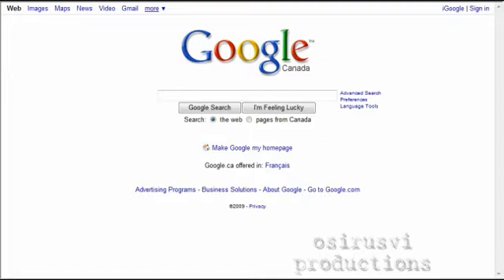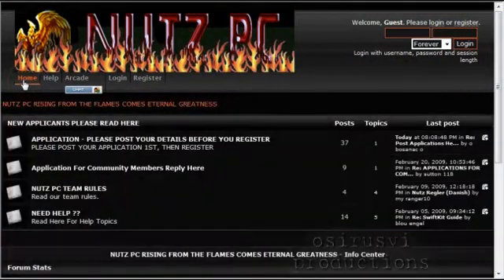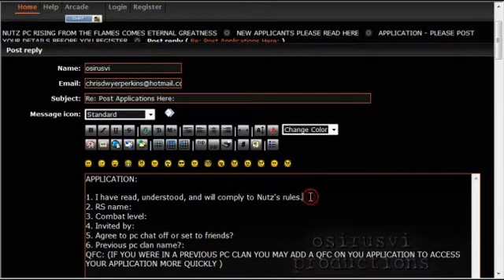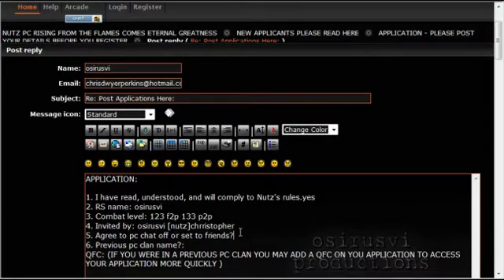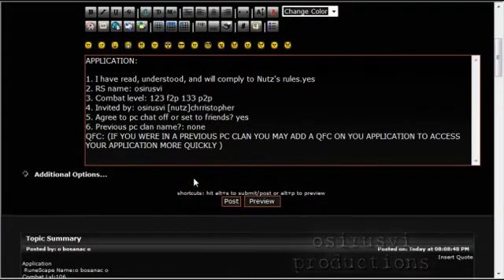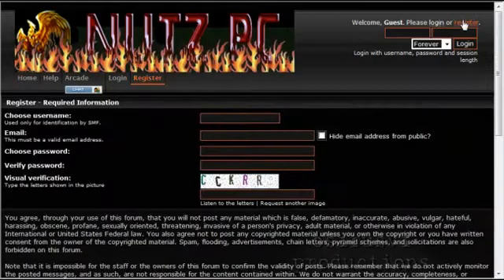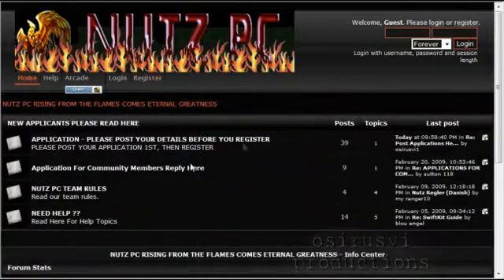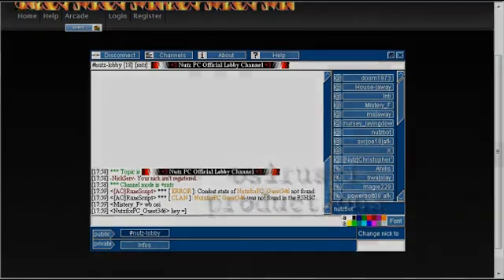how to apply for nutz pc clan by osirusvi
this is a short vid on how to apply for nutz pc hope it helps

swiftkit or mirc users can join : nutz-lobby
for help any time